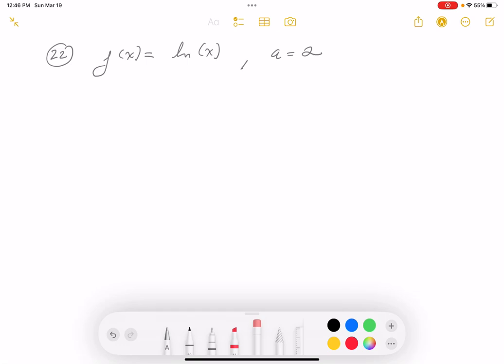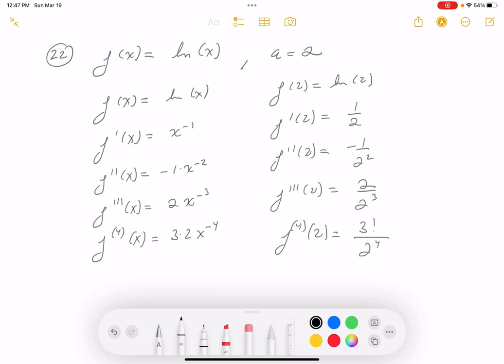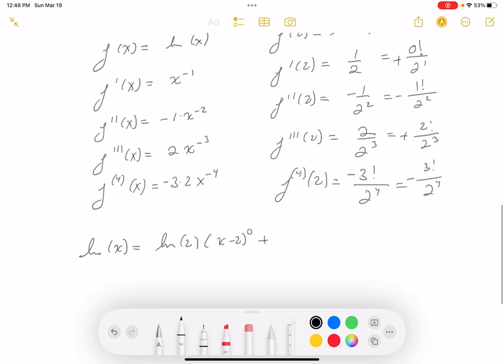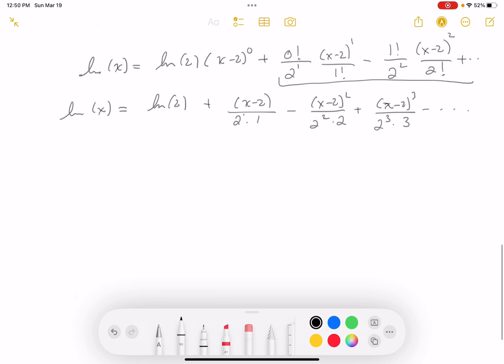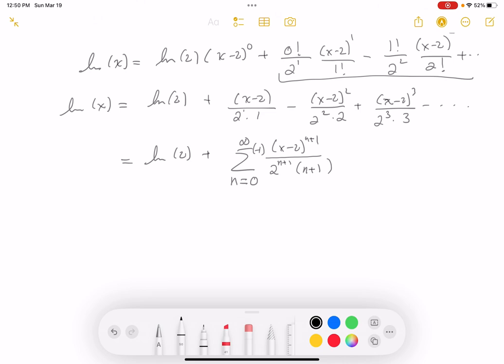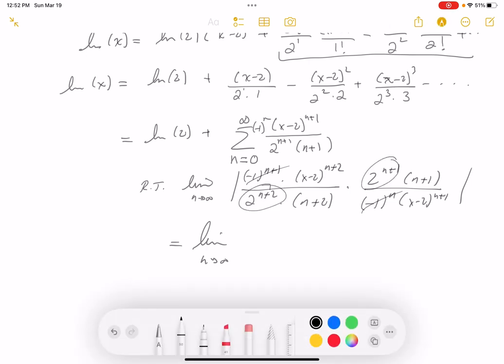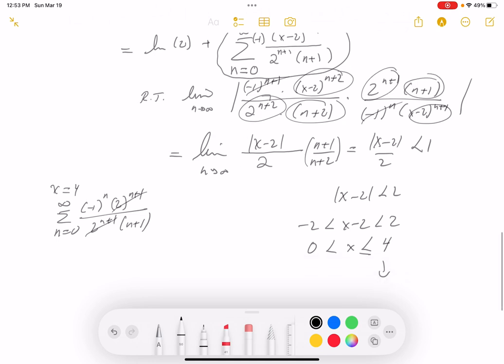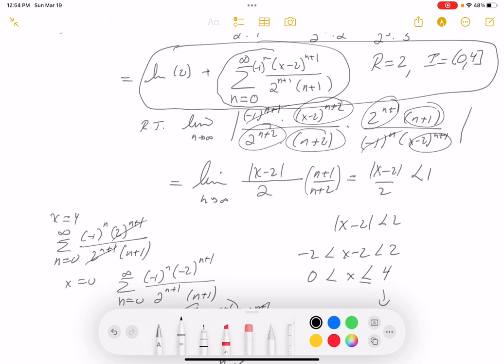mth 122 powerseries 22